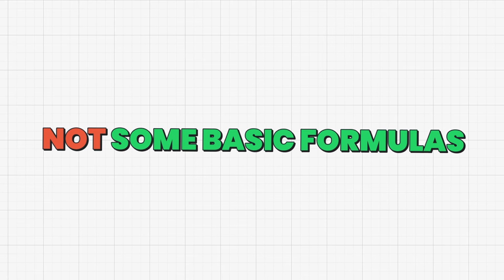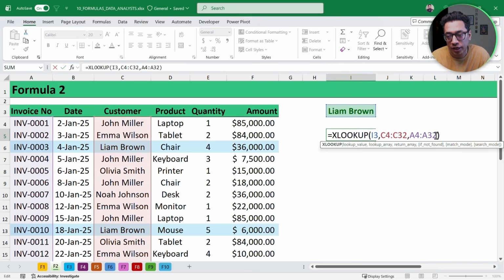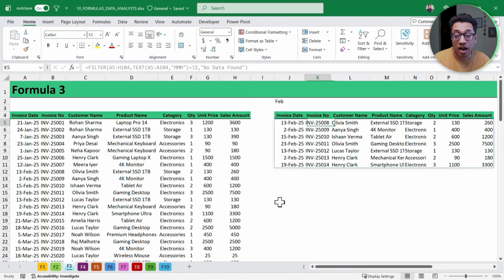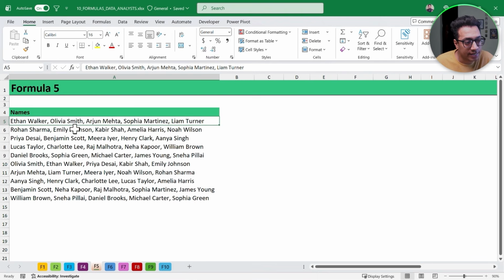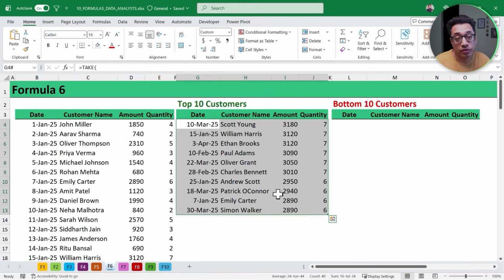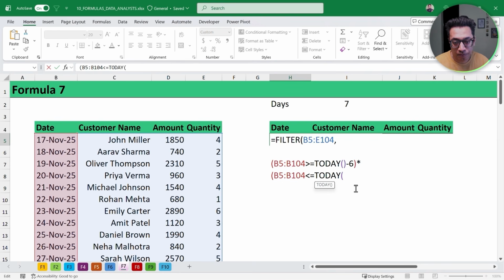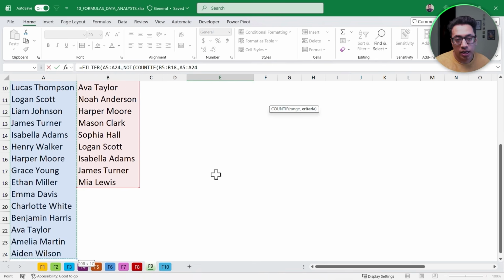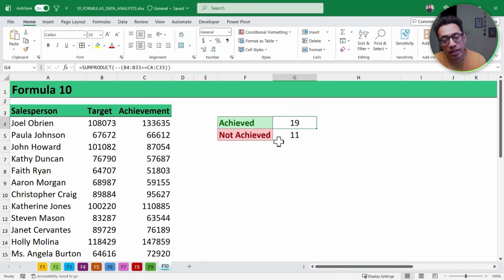10 Excel Formulas That Make You Irreplaceable at Work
In this video, we break down essential functions step by step — from sorting data by a custom list, to calculating your top and bottom customers, to tracking sales performance like a pro.

Whether you're preparing for a job interview or looking to level up your spreadsheet skills, these techniques are practical, easy to follow, and immediately applicable to real-world scenarios.

0:00 Introduction
0:23 Formula 1
1:57 Formula 2
3:37 Formula 3
5:07 Formula 4
7:08 Formula 5
8:29 Formula 6
10:31 Formula 7
12:56 Formula 8
13:37 Formula 9
14:43 Formula 10